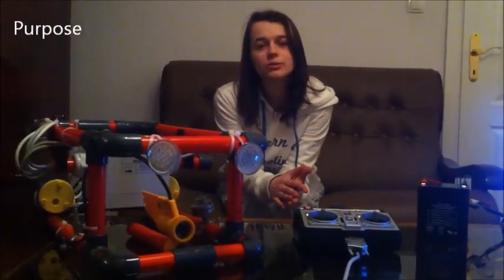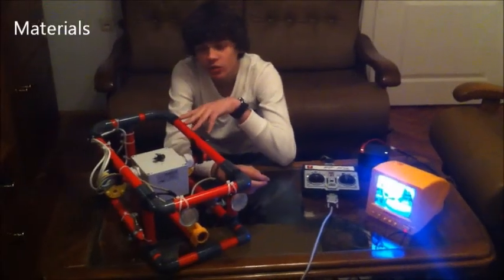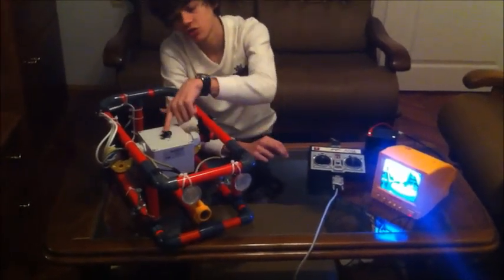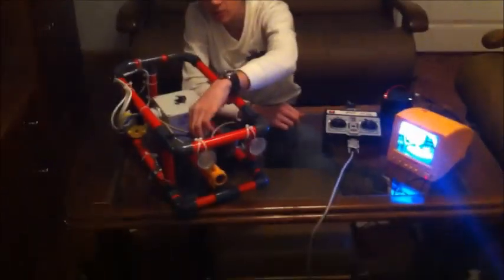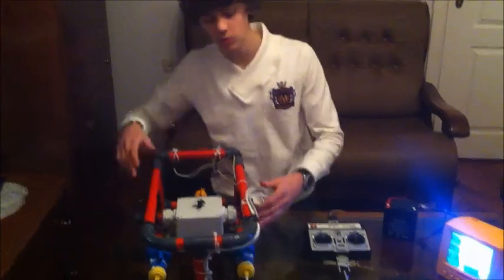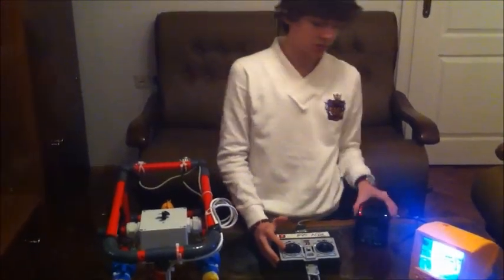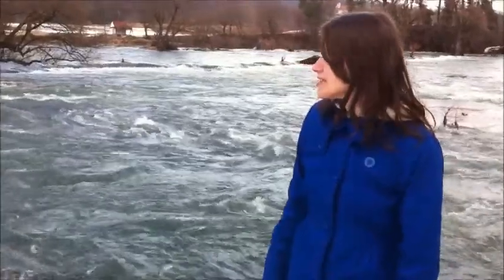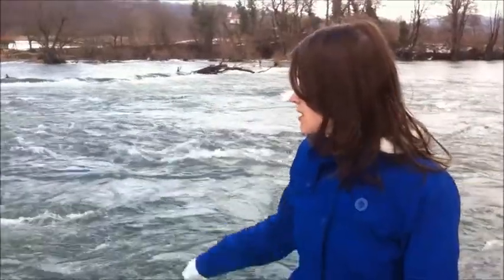INFOMATRIX-ROV robot,Bosnia and Herzegovina